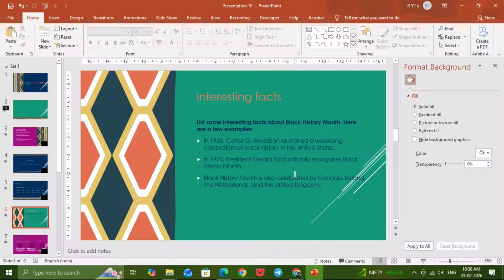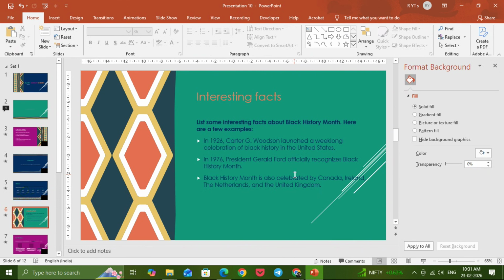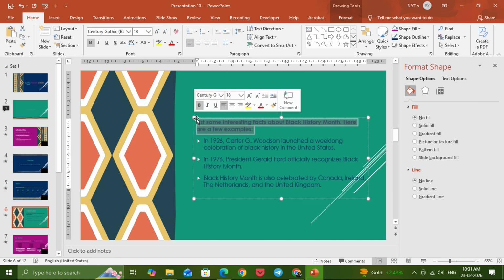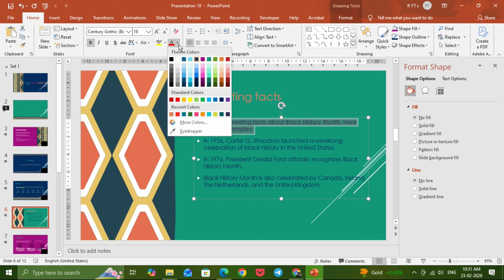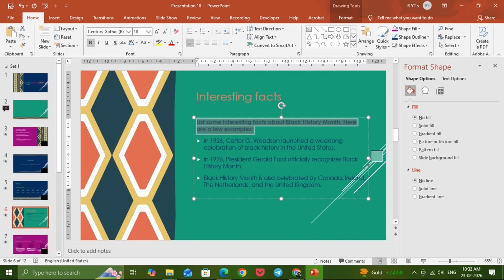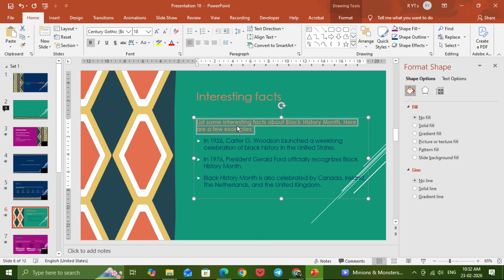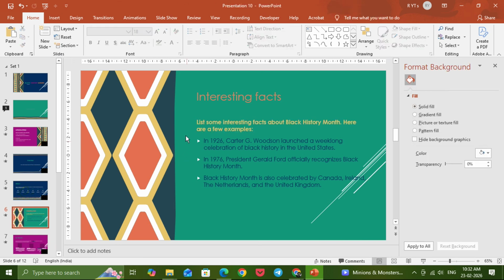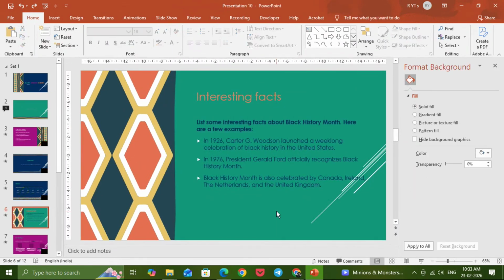How To Match Colors With Eyedropper In PowerPoint (2026 Easy Guide)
Learn how to match colors perfectly in PowerPoint using the Eyedropper tool. This step-by-step guide shows you how to select text, use the fill color arrow, and apply exact colors instantly.

Timestamps:
0:00 Introduction
0:25 Select your text
0:48 Click the fill color arrow
1:15 Select the Eyedropper tool
1:45 Choose the color you want
2:20 Applying to other elements
2:50 Final tips and outro